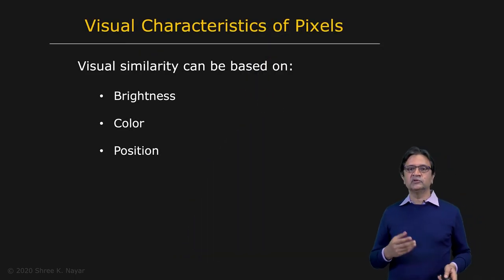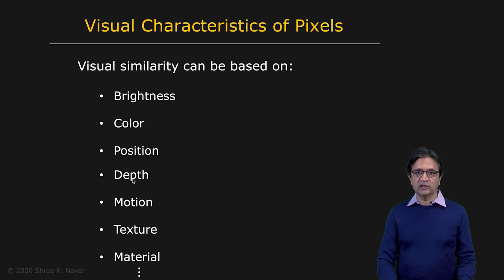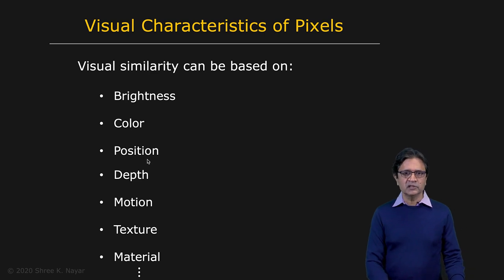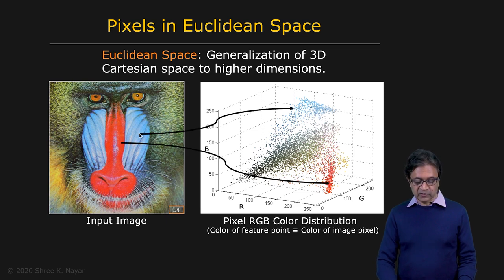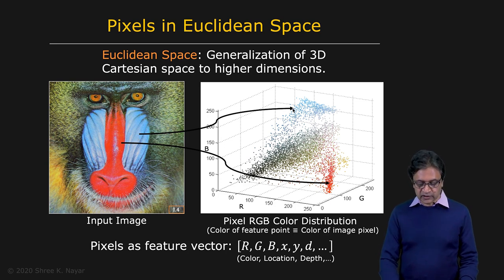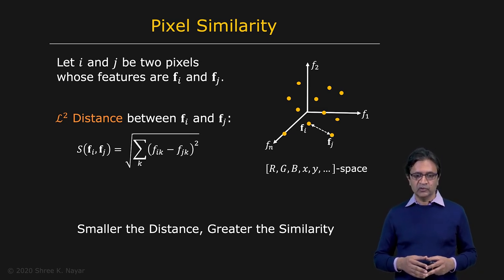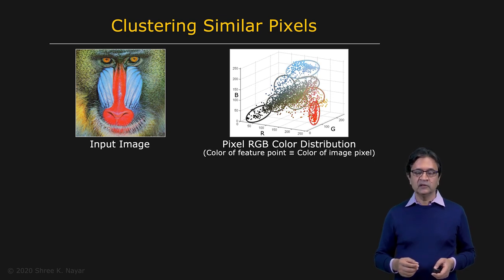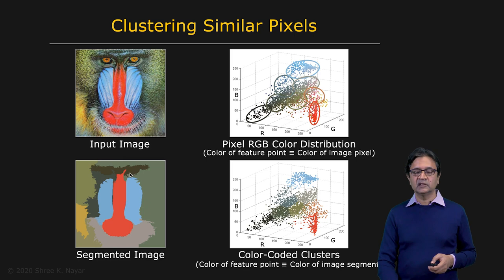Segmentation as Clustering | Image Segmentation